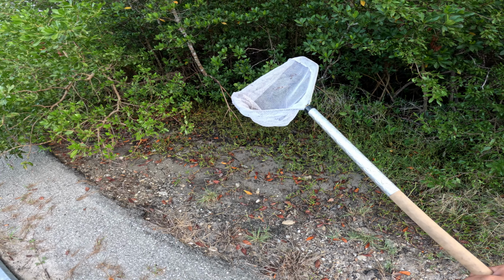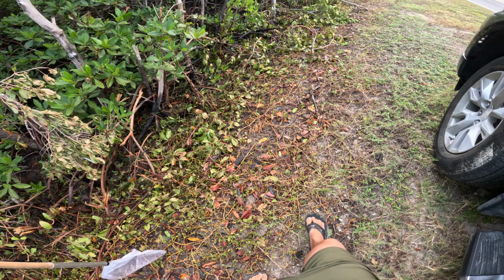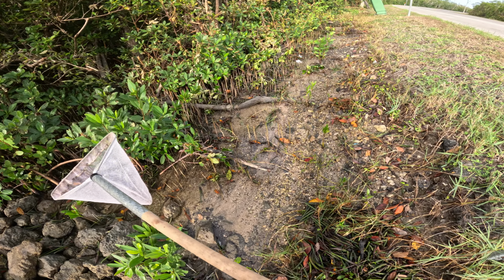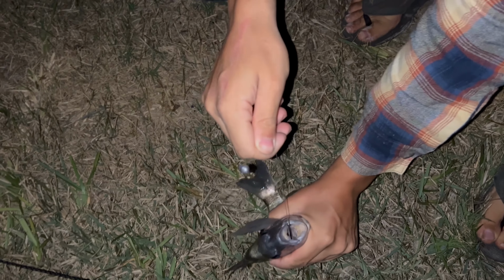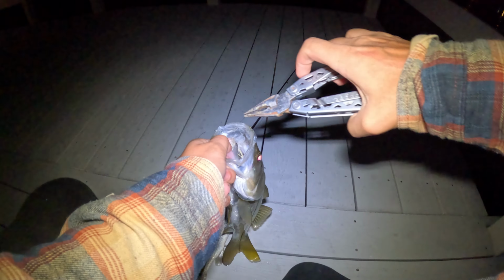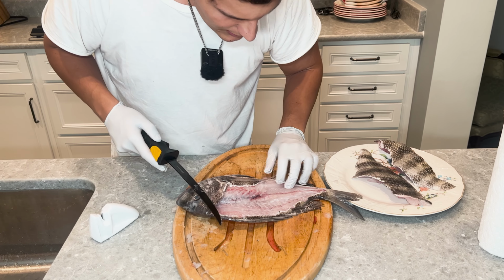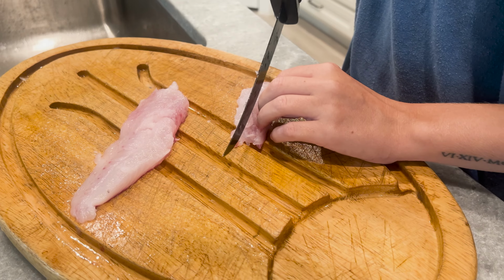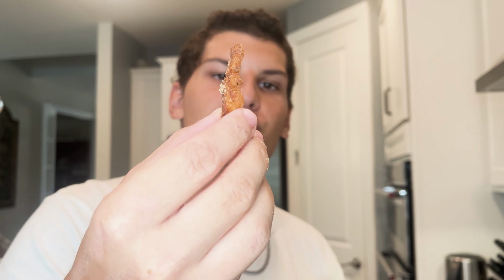Sheepshead CATCH CLEAN COOK!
Sheepshead CATCH CLEAN COOK! is a fun video where @Lifewithcapt.k and I set out to try and catch some Sheepshead for only the second time. Last time I caught one of these inshore fish I had caught one on some frozen shrimp in the middle of summer and it tasted pretty gross so hopefully this time around it tastes better! To catch the sheepshead I went ahead and caught some wild fiddler crabs with the dip net and go find some structure !